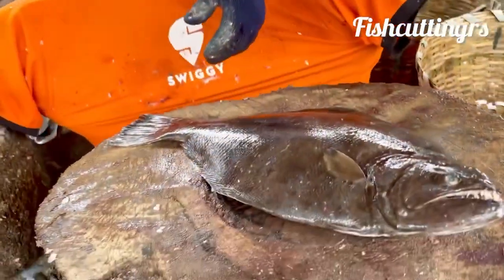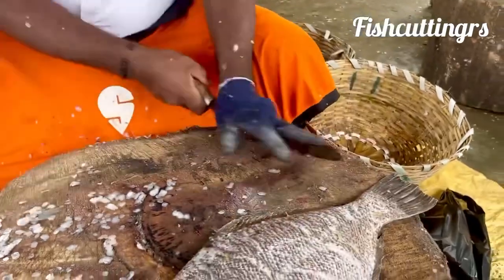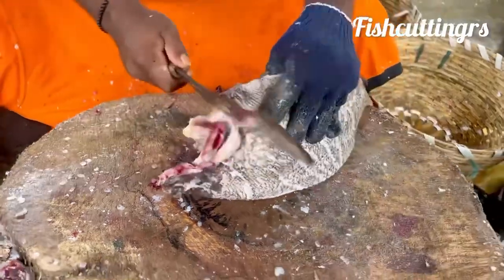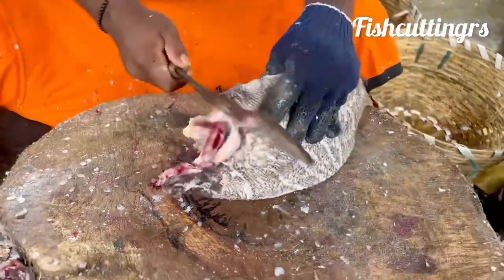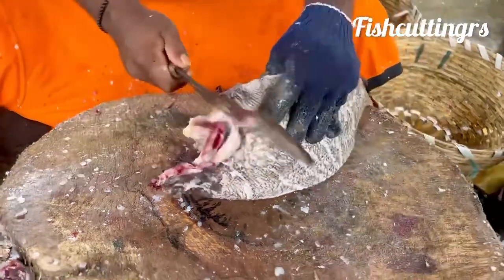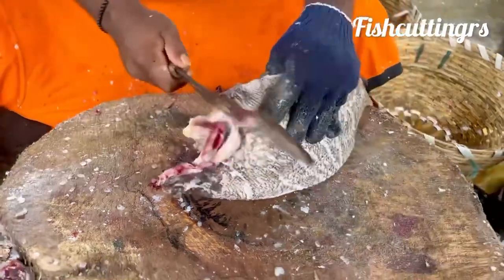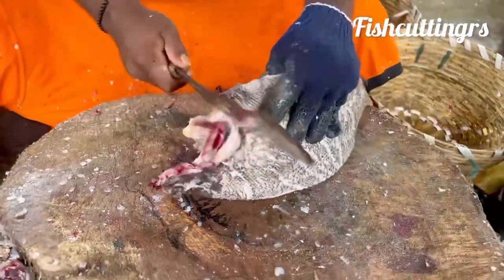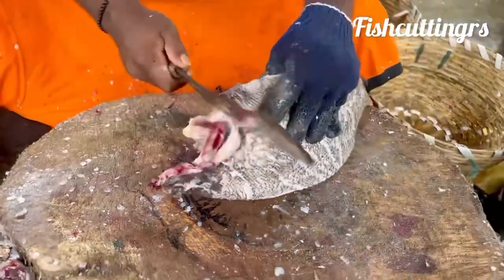Naakku Meen cutting video/fishcuttingrs#fish